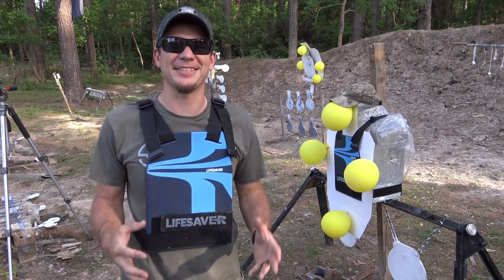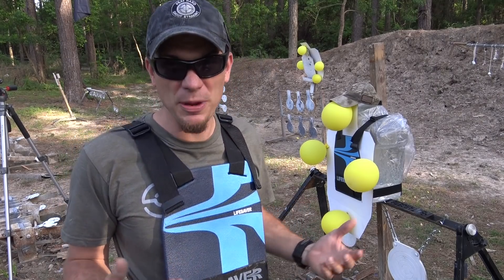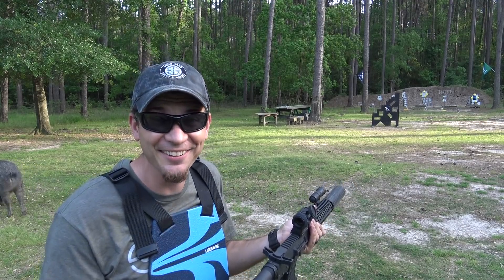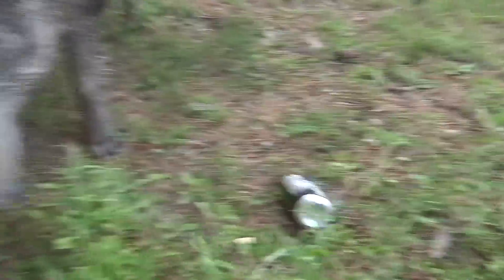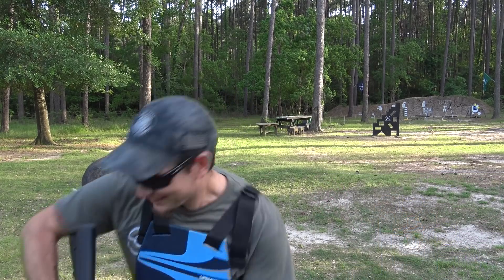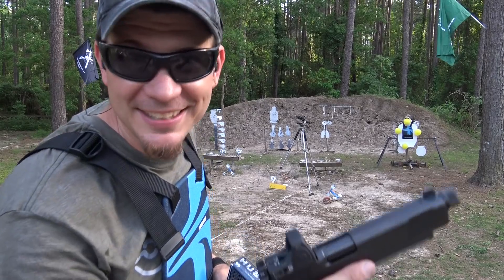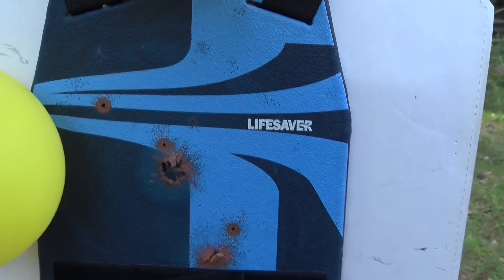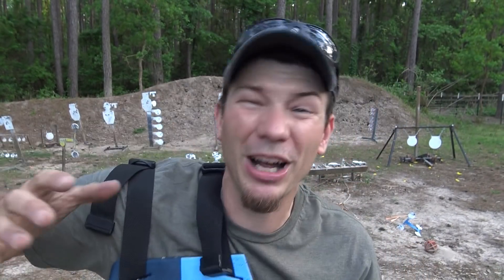Does Steel Body Armor Work? Testing Rheinmetall Defense LifeSaver Plates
How well does the LifeSaver Body Armor anti-spall coating work?  We find out!